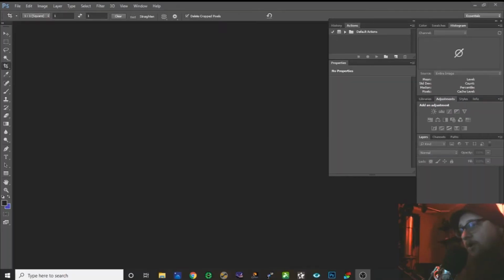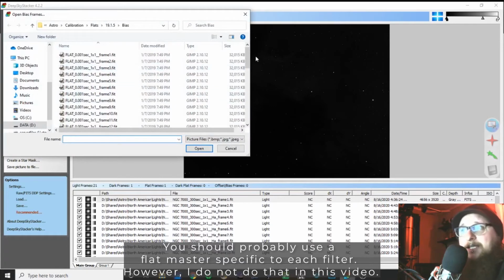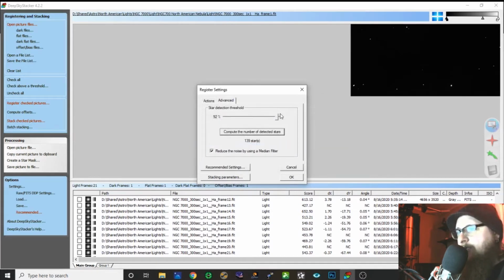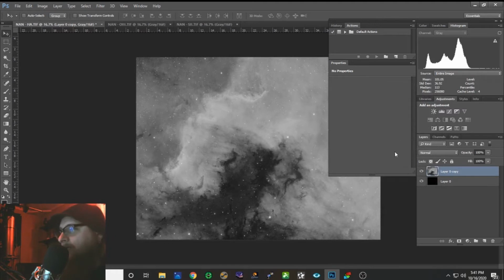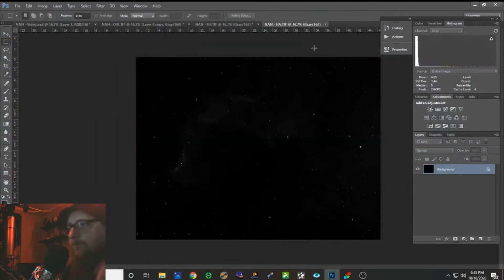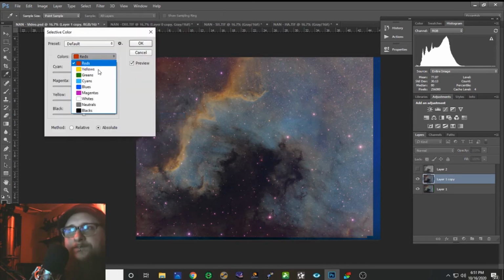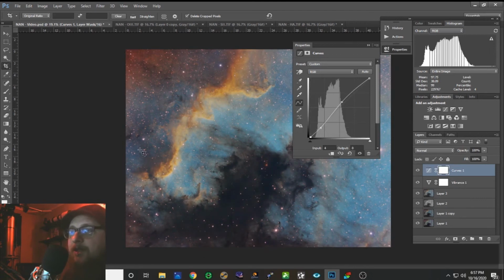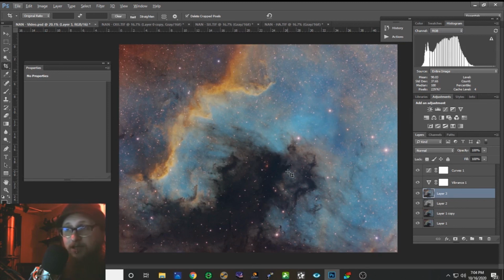Processing Narrowband Astrophotography In Photoshop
In this video I show how I personally use monochrome narrowband data in Deep Sky Stacker and Photoshop to create false color images.

The data in this this video was captures using the following equipment:

William Optics GT102
ZWO ASI16000MM Pro (Cooled)
Optolong Narrowband Filters
Celestron AVX Equatorial Mount